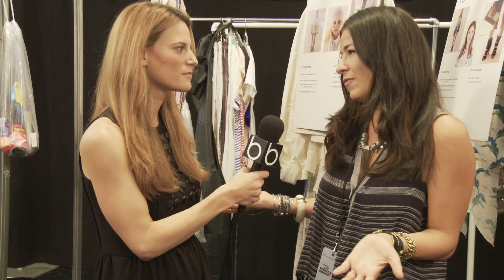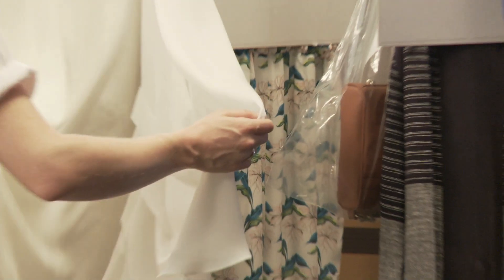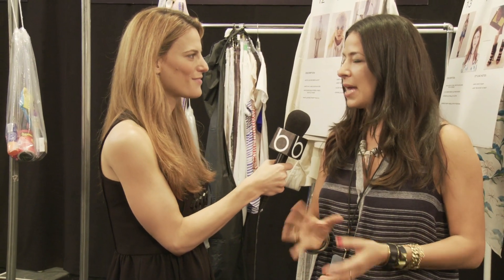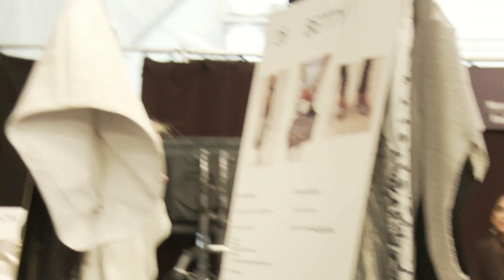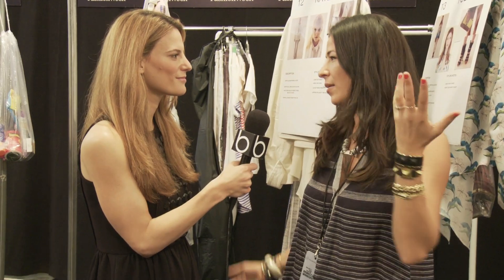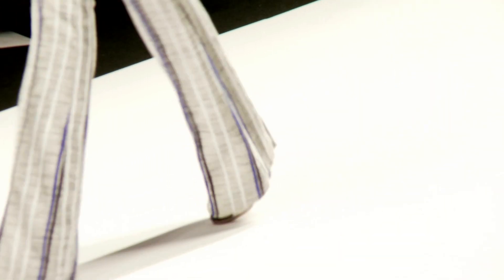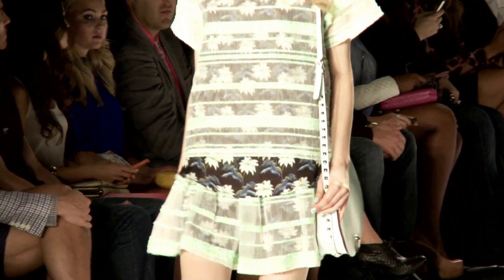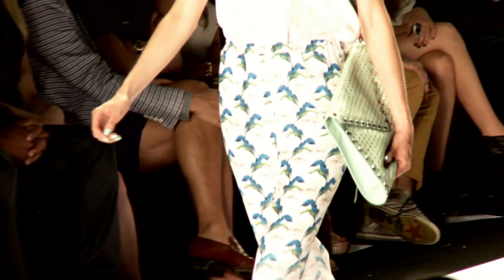Backstage With Rebecca Minkoff at NY Fashion Week: Spring/Summer 2013